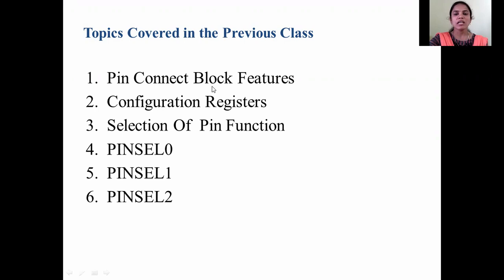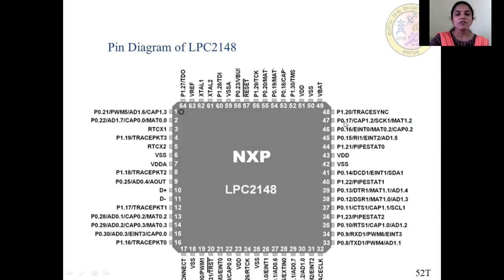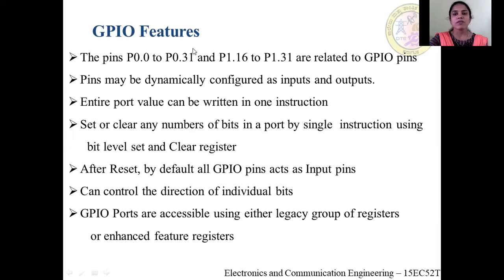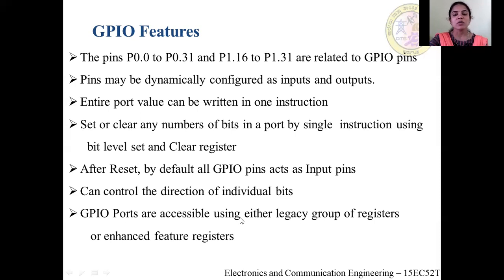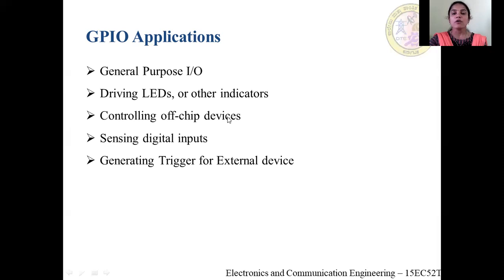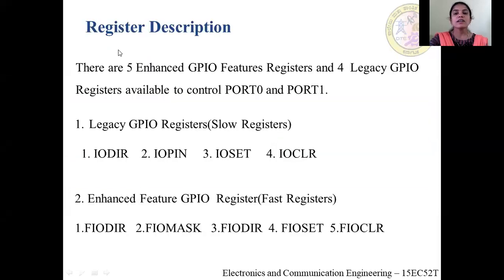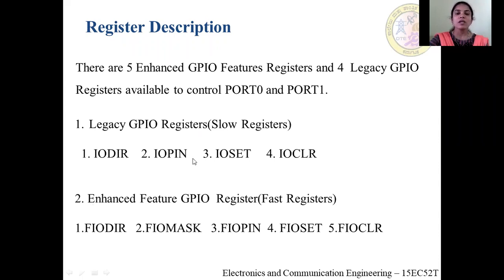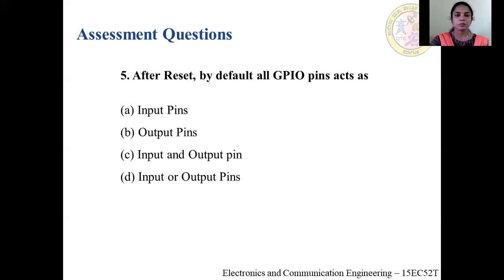EC 15EC52T U6 S2 VID